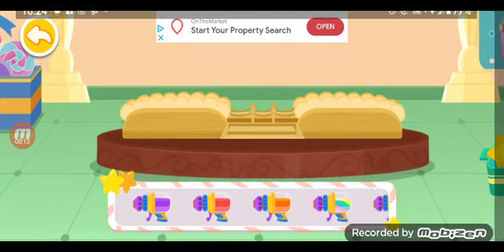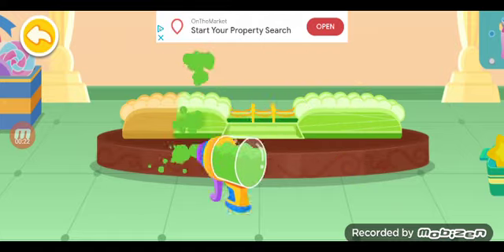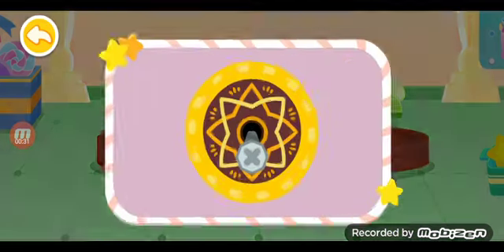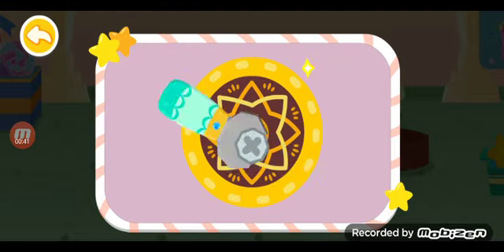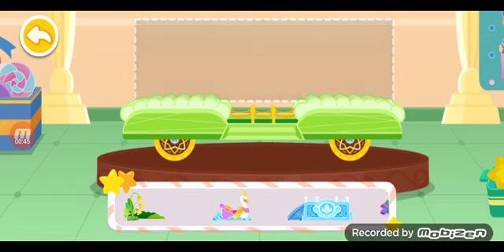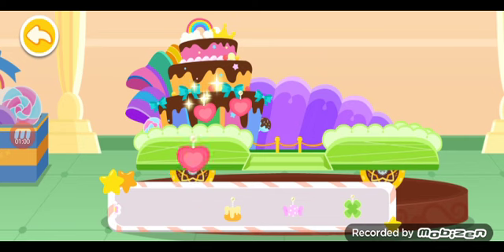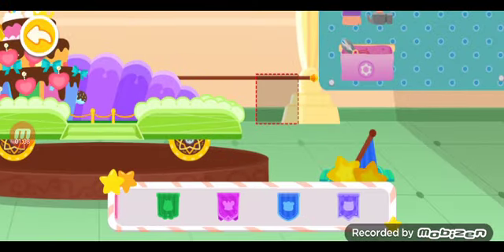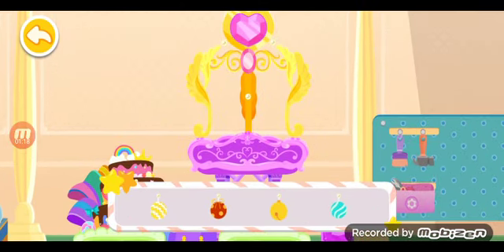make a carnival party